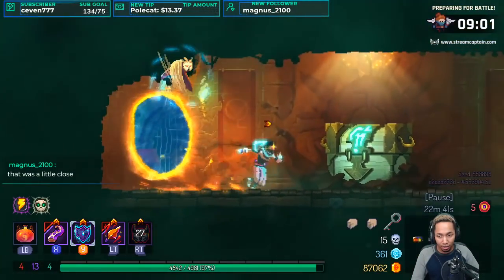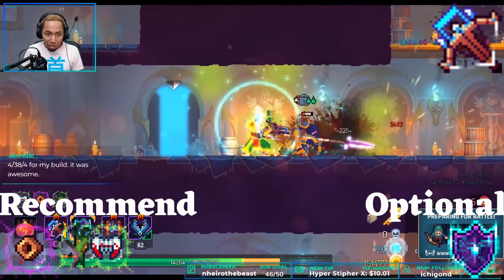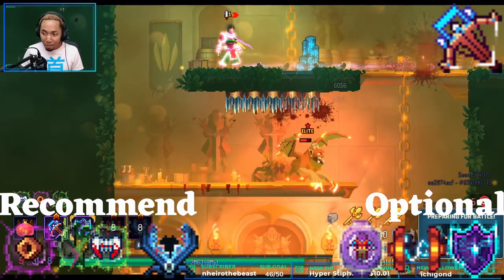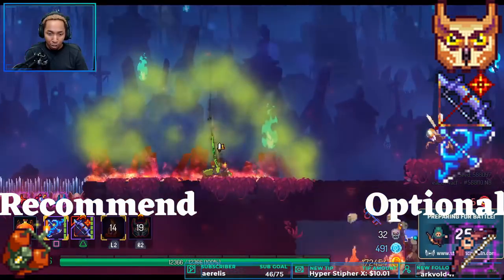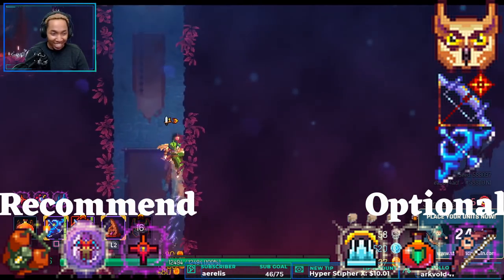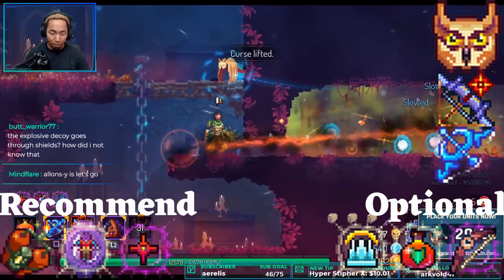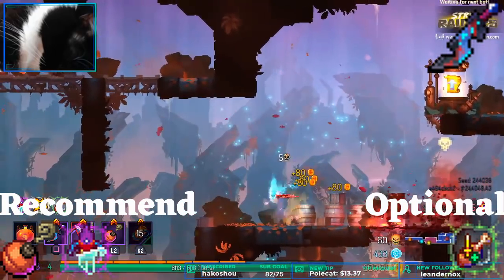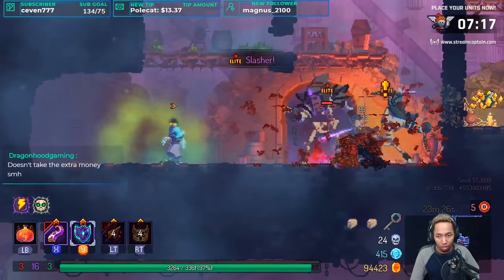[OLD]Top 3 TACTICS Builds | My Favorite Best Weapons for Easy Wins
Top 3 TACTICS Builds for Dead Cells Update 1.8 & Bad Seed | My Favorite Best Weapons for Easy Wins in Dead Cells

After doing multiple tier lists, and top 3 videos its time to  nail down the builds that win me games in Dead Cells. These are Tactics builds that I use in Dead Cells Bad Seed DLC and Update 1.8. As usual, the best builds in Dead Cells are those you are comfortable with and all items have a potential to win. Tactics runs in Dead Cells can be scary to play, but as long as you have a clear path for victory, you can have a lot of run with these builds.